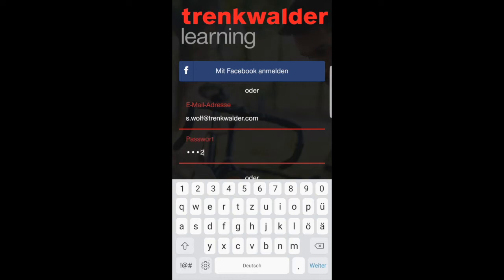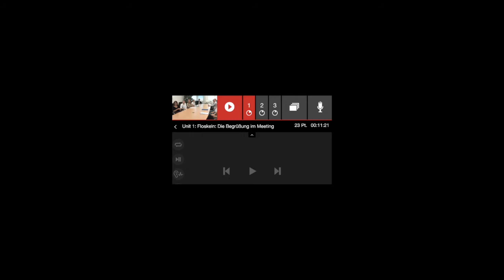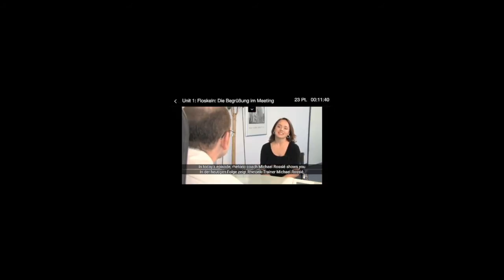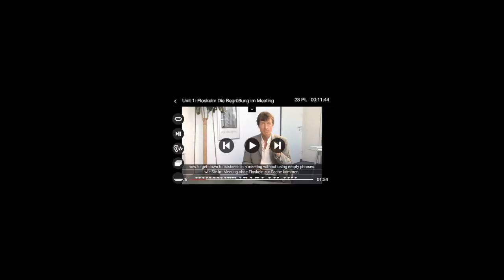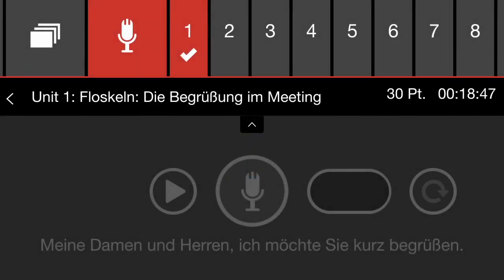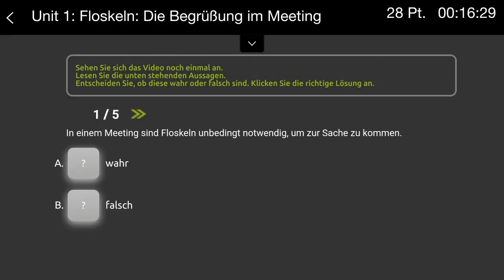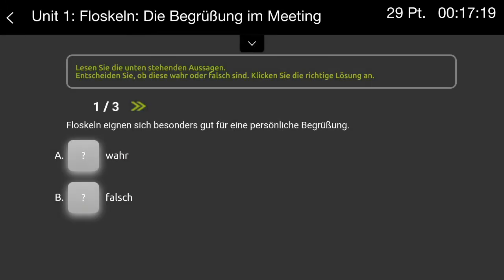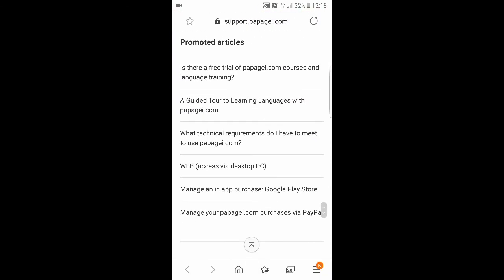Trenkwalder Learning Screencast English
A detailed screencast about how to learn best with Trenkwalder Learning